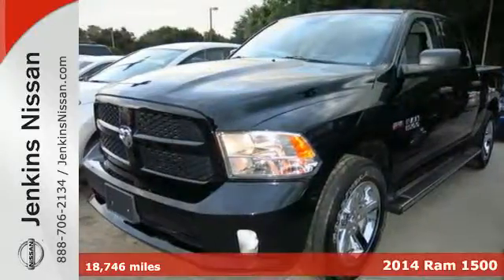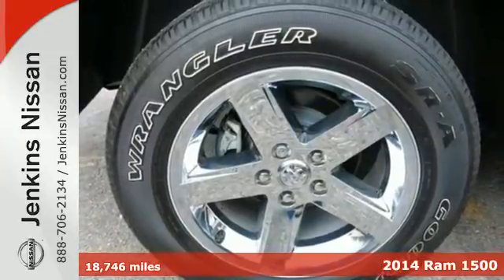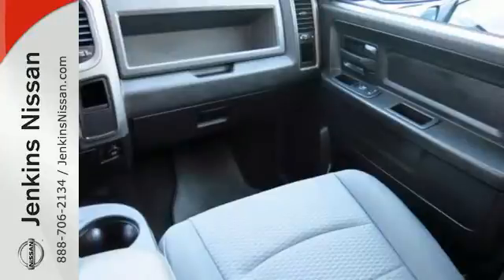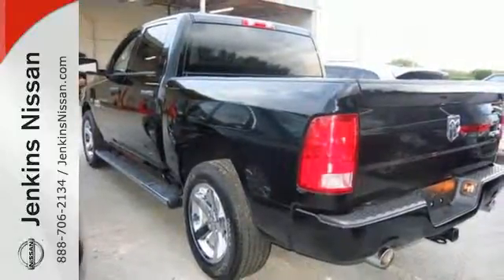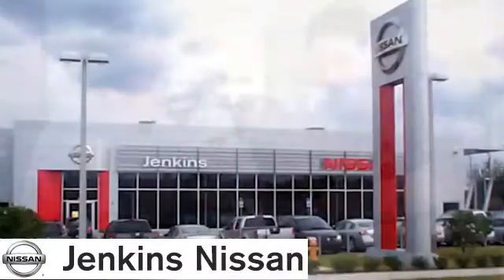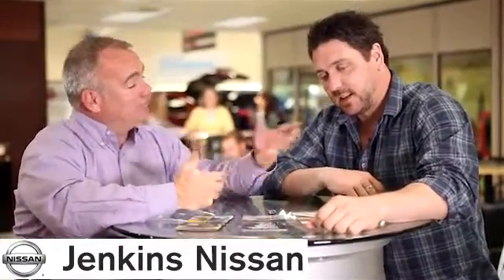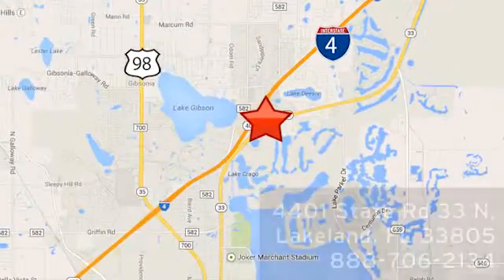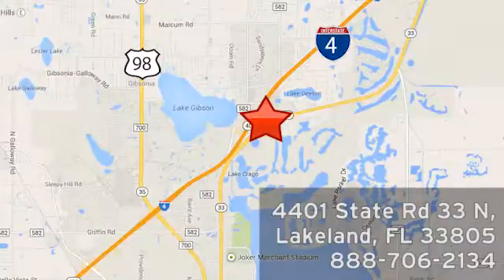2014 Ram 1500 Lakeland FL Tampa, FL P6896 - SOLD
Year: 2014
Make: Ram
Model: 1500
Trim: 4WD Crew Cab 140.5 Express
Engine: 5.7 L 8 Cyl. Cyl.
Transmission: Automatic
Color: Black
Interior: Gray
Mileage: 18746
Stock #: P6896
VIN: 1C6RR7KT4ES118553

Address:
401 State Rd 33 N